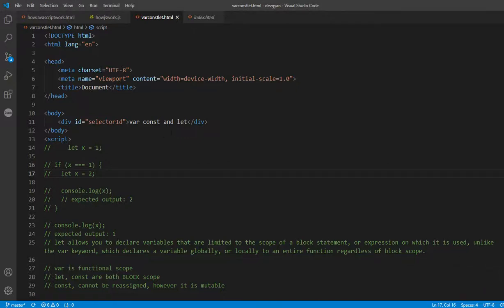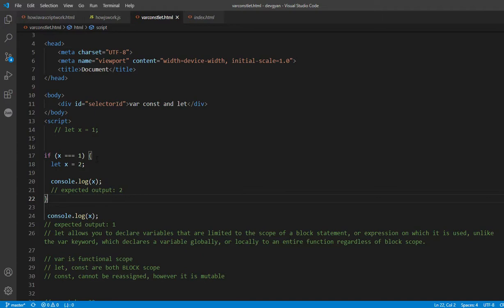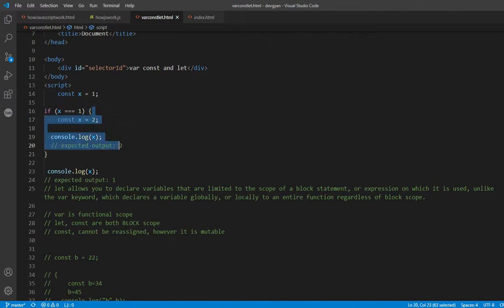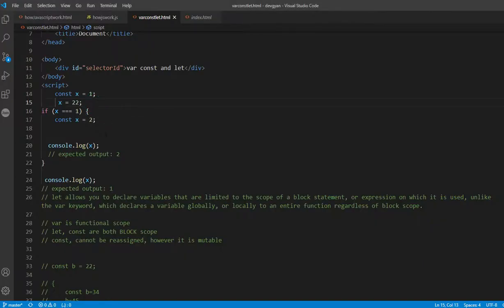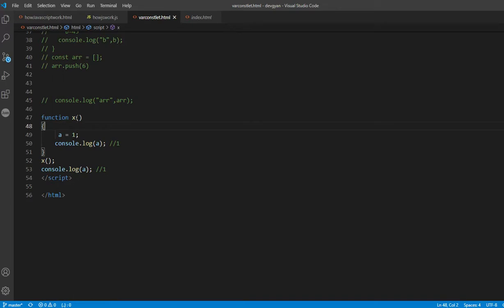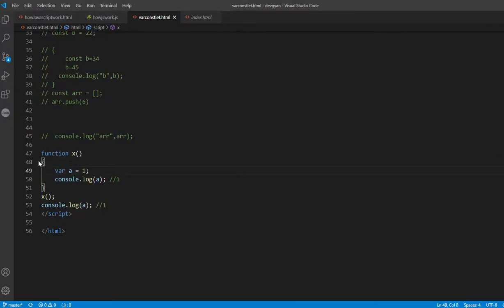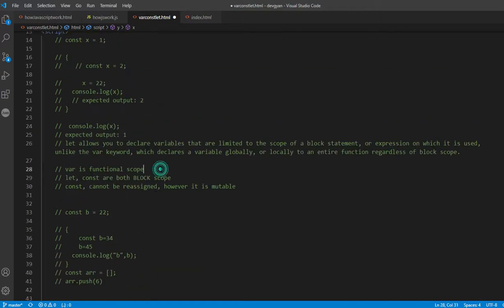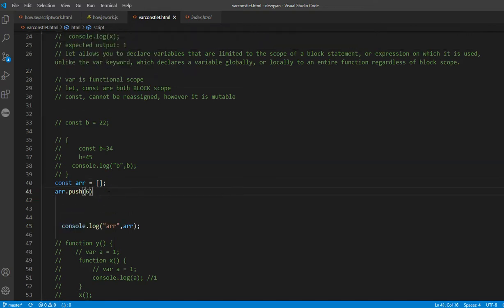Arrow Function JavaScript Tutorial | Arrow functions used as methods | Arrow Function syntax